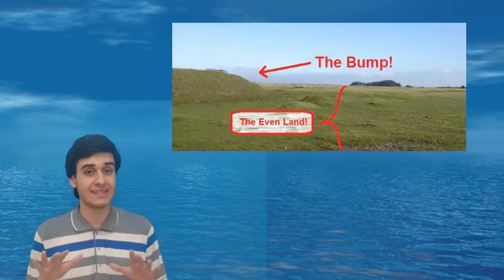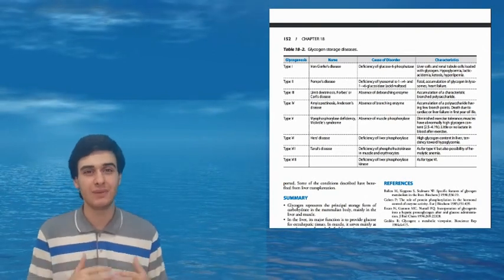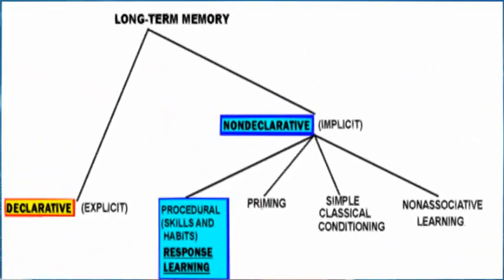How to memorize better! Tips and Tricks with graphs and pictures!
There's a moment in every person's life when he's trying to memorize something, specially study contents, that he finds himself fully powerless in front of the contents he's going to memorize! but hey! If you know some tricks and tips that we give you in this video, you can memorize almost EVERYTHING easily and be #1 student of your class! #1 Worker in your job or maybe #1 Businessman in your city!